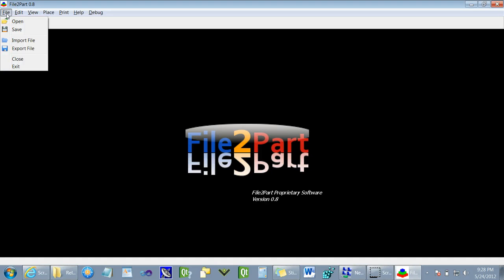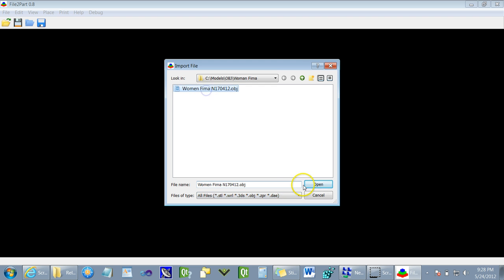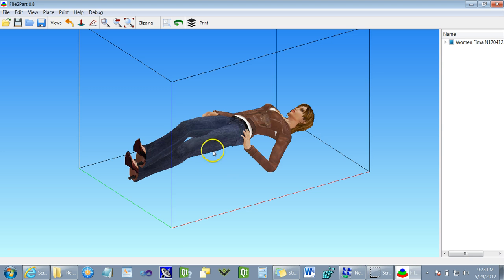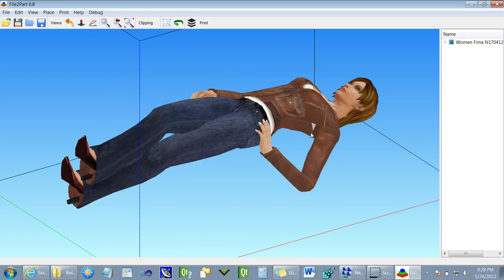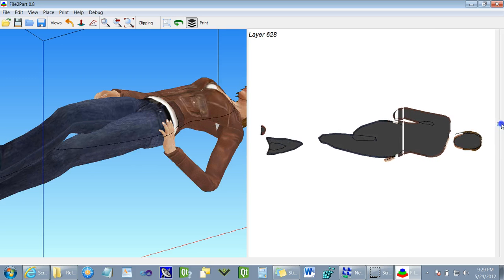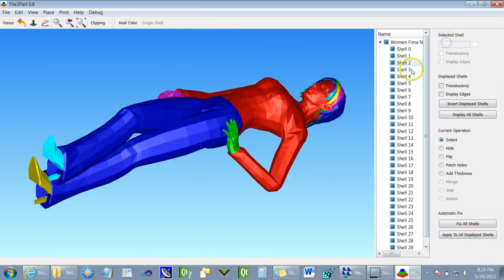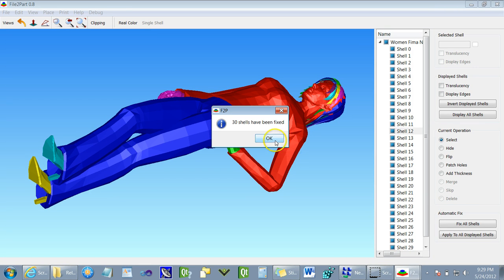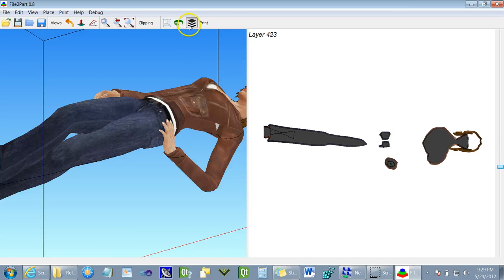File2Part OneClick Software.mp4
File2Part presents OneClick file fixing and printing software for 3D printing